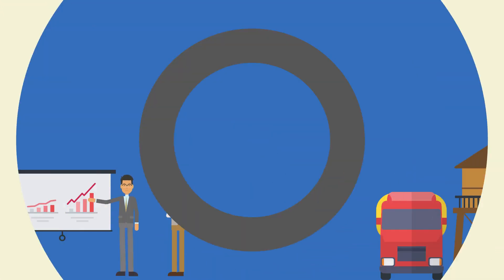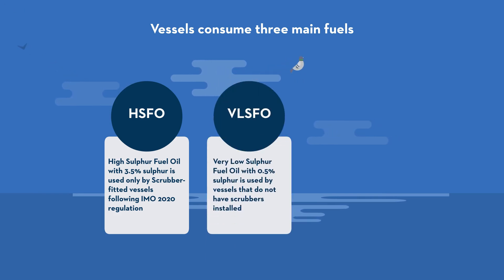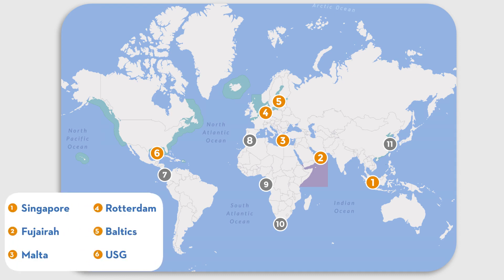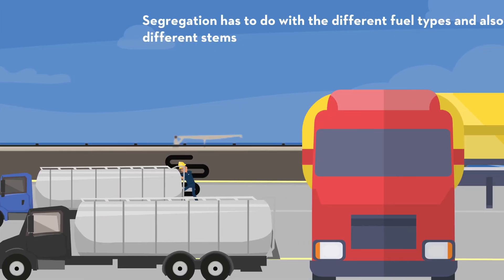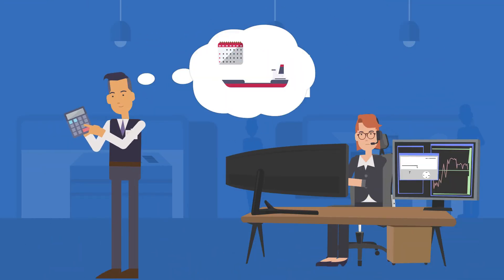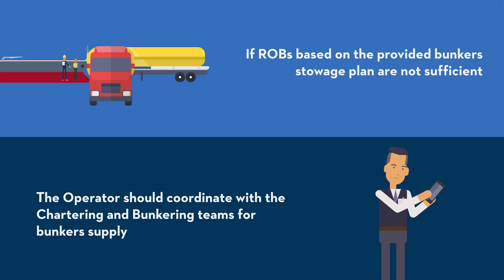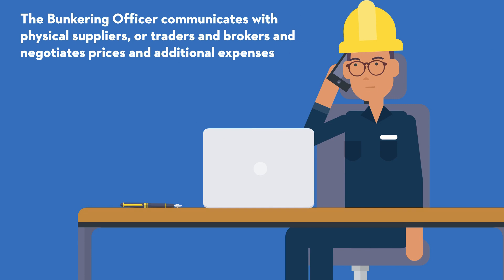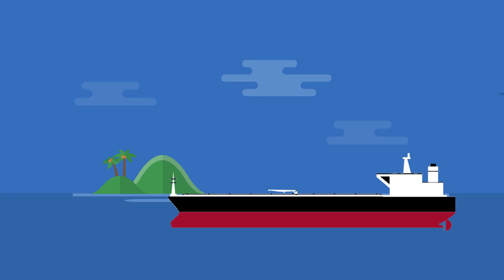Video 8 Bunkering Function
Introduce yourself to the bunkering universe, getting to learn about vessel consumption, different fuels and bunkering options. Bunkers procurement is a pre-requisite for voyage planning, optimal voyage execution and cost minimisation.